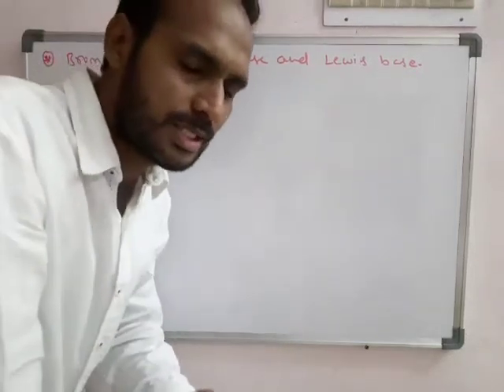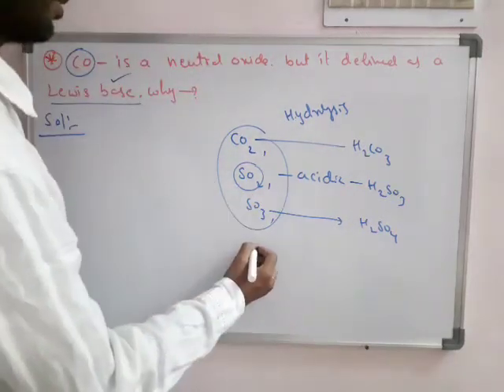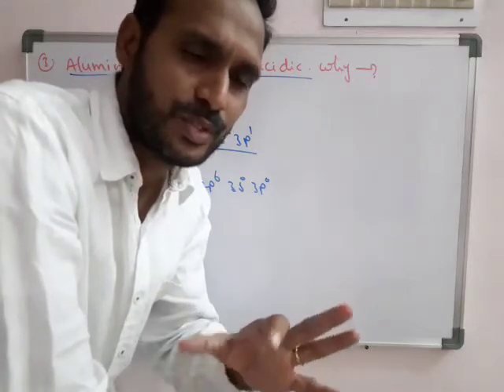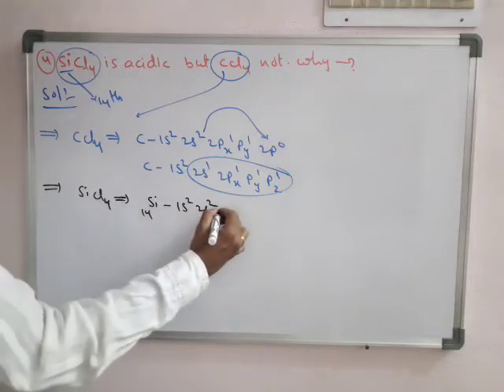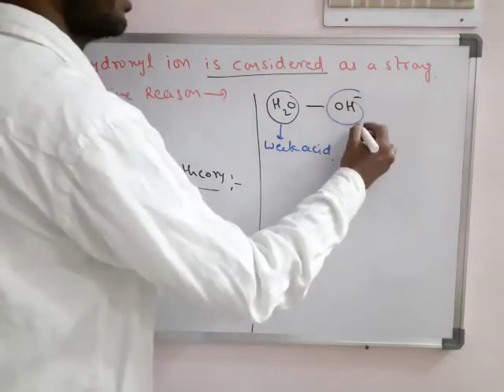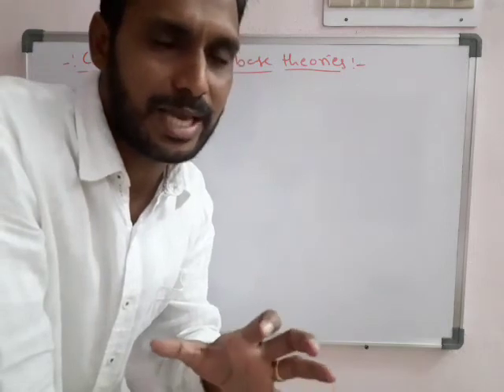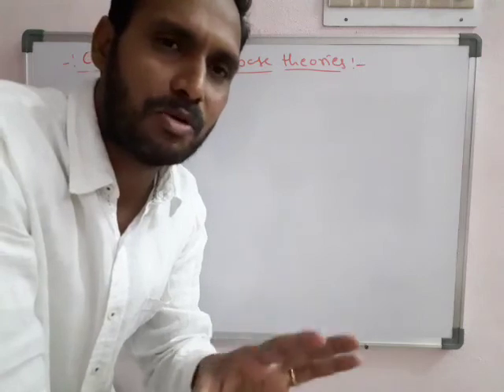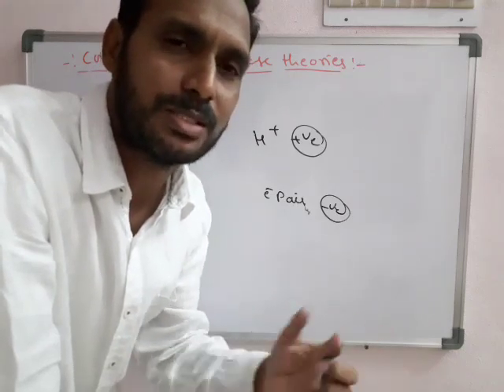Comparision of acid-base theories